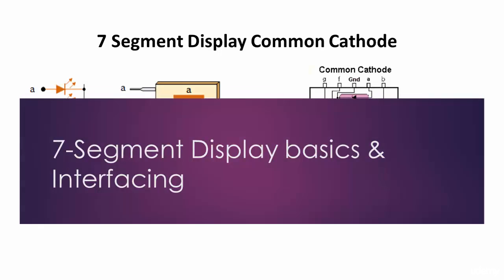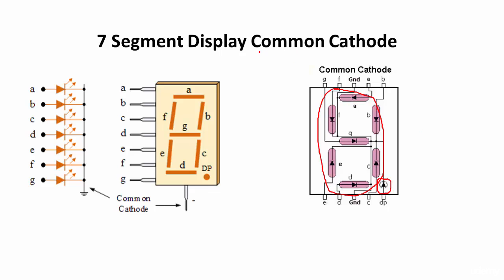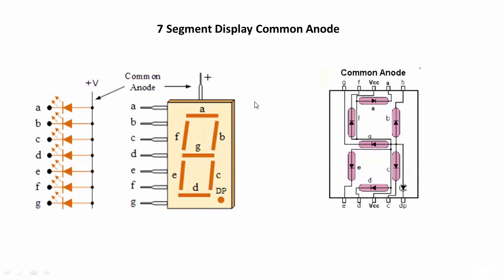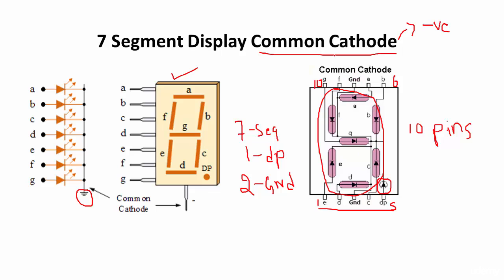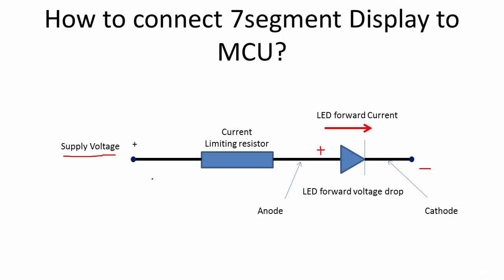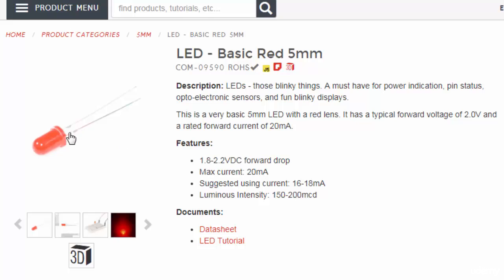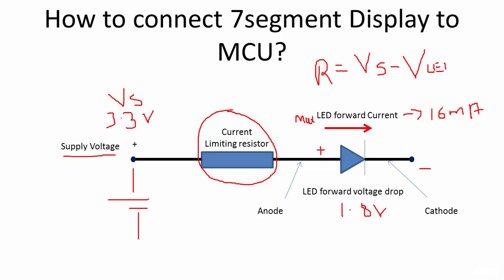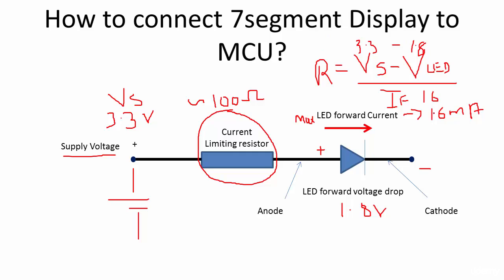Segment Display basics and Interfacing